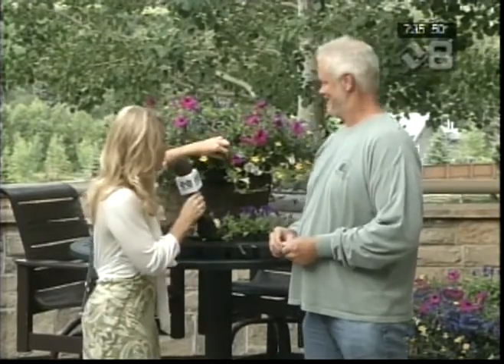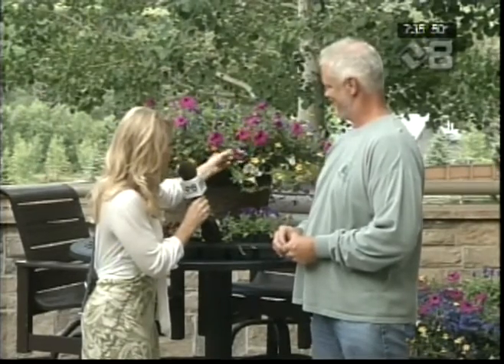Johnie's Garden 7 13 11